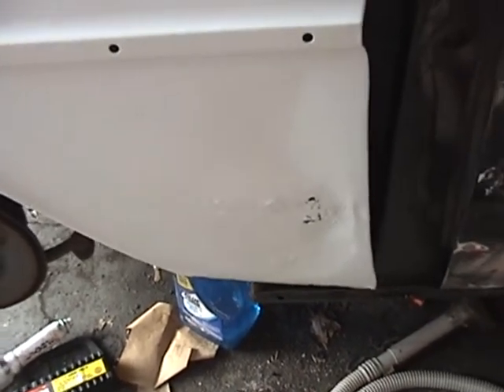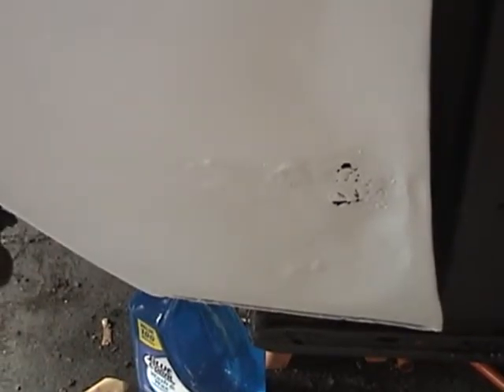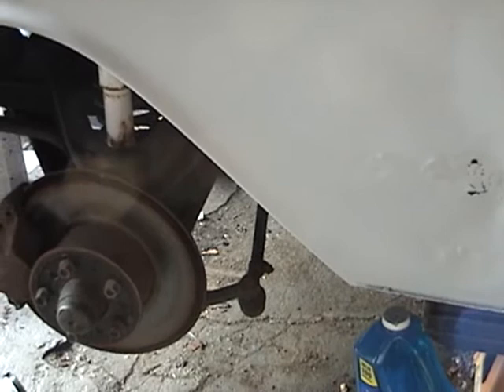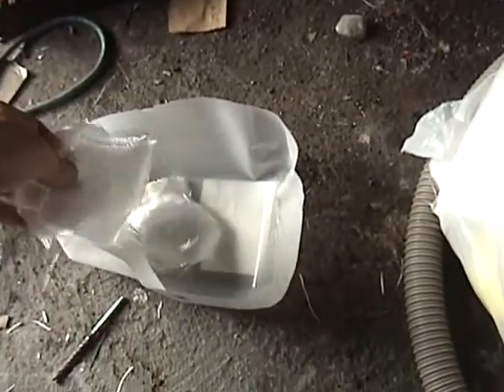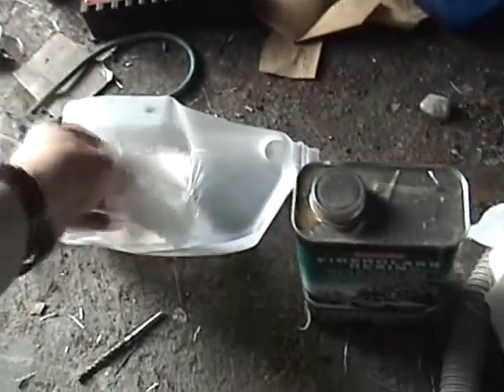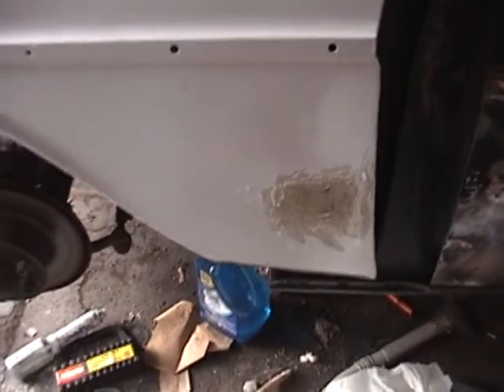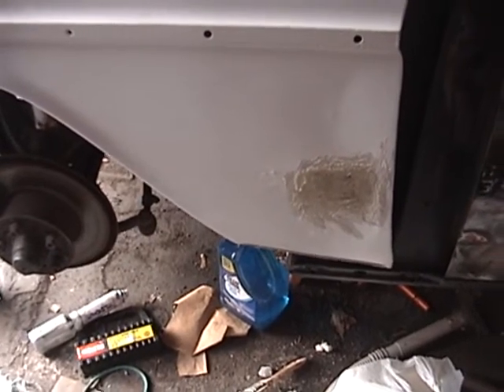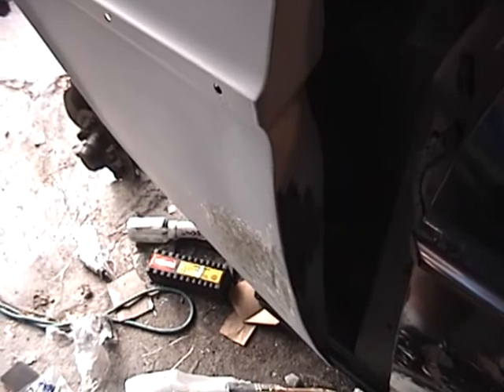1972 Mercedes-Benz 220D fender repair - fiberglass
Repairs on the fender - continued. In this video, I cover over a hole with some fiberglass.